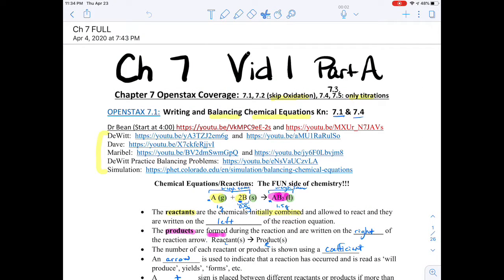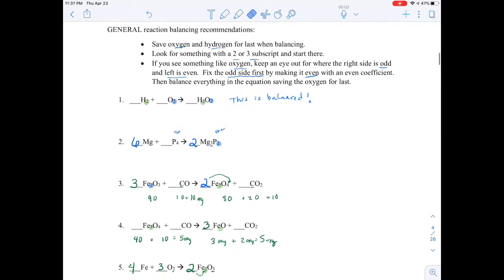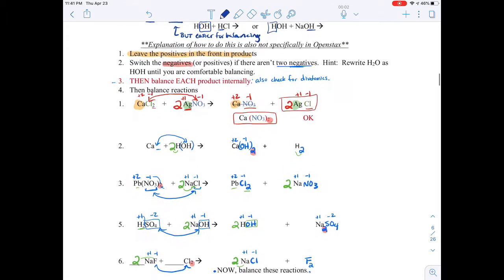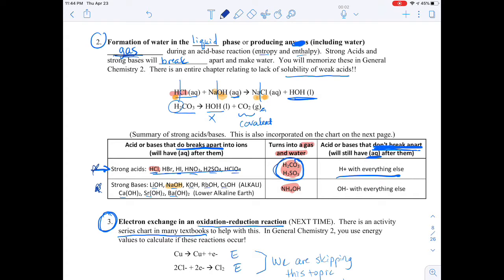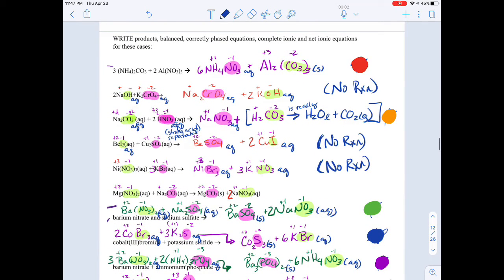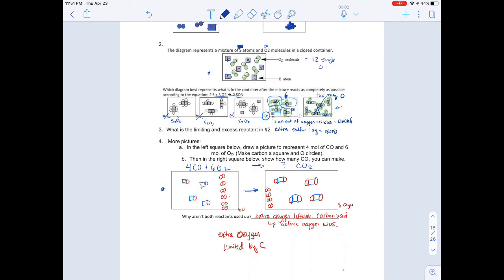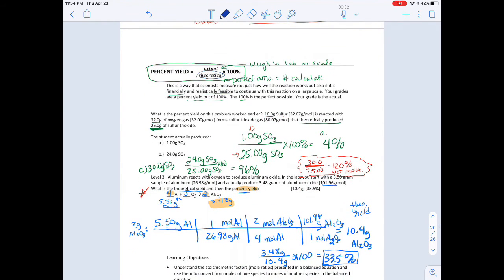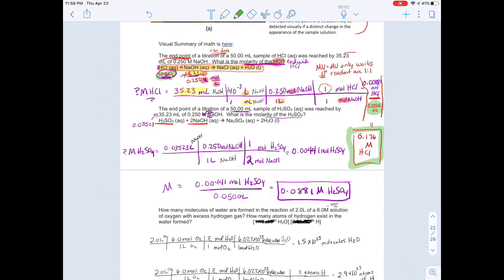Ch 7 Quick Review of all notes